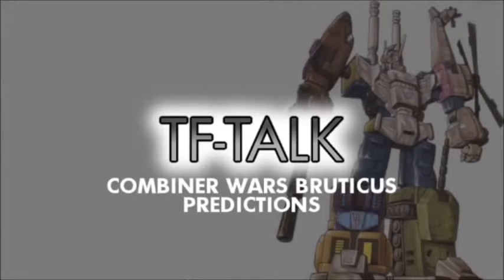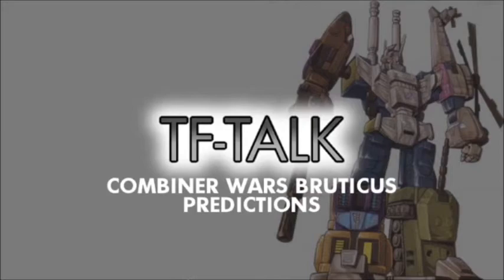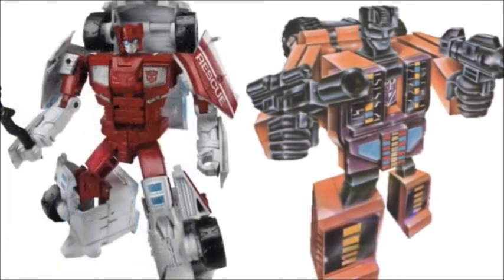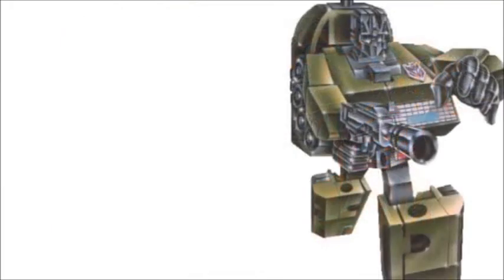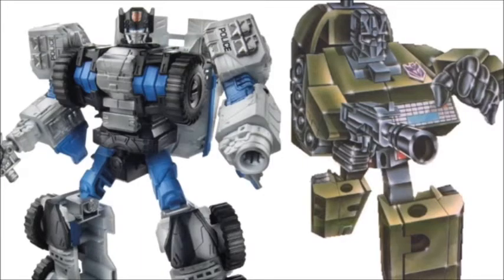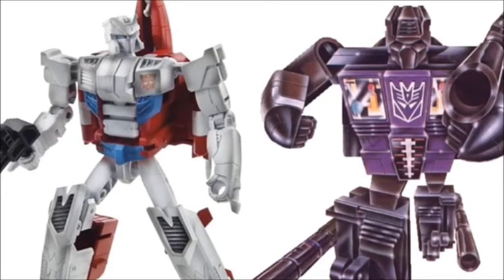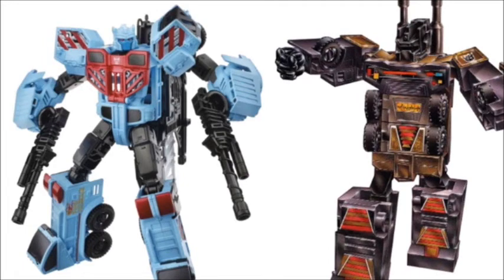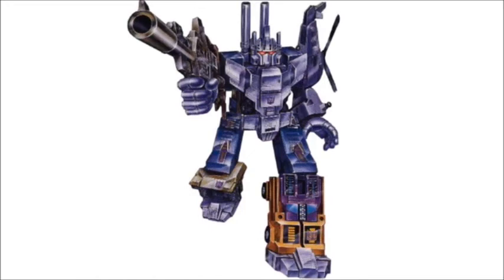What will Combiner Wars BRUTICUS look like? | TF-Talk Ep#10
Get your collector's fix with thousands of toys at BigBadToyStore:
UPDATE: ADVERTISING BBTS HAS ENDED.

Early predictions on the upcoming (if released) Generations Combiner Wars Bruticus.